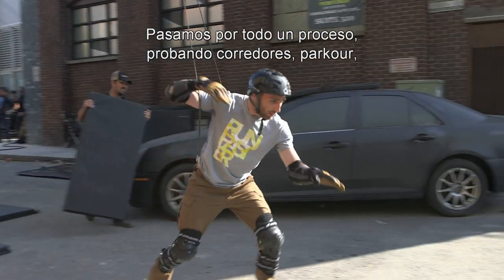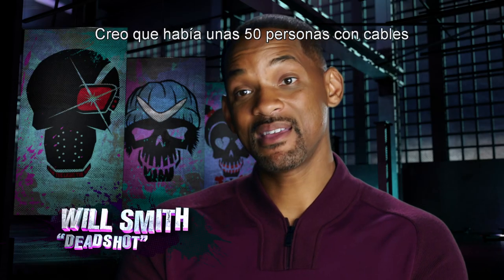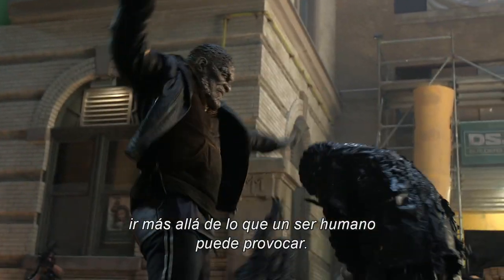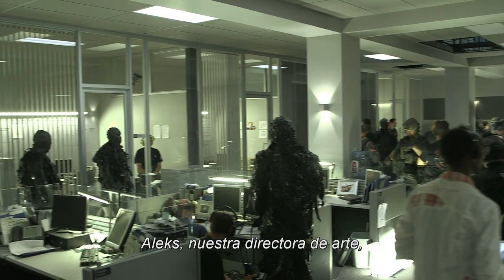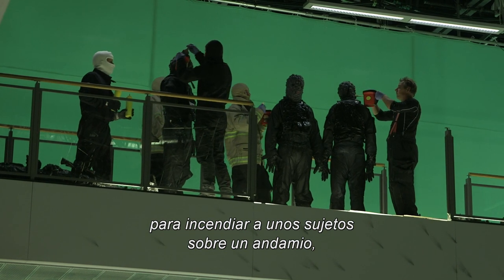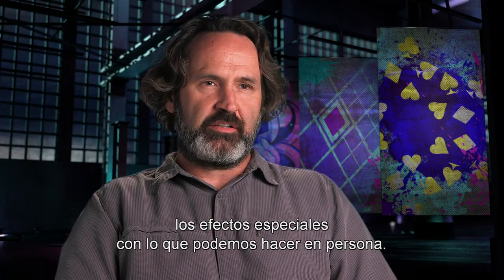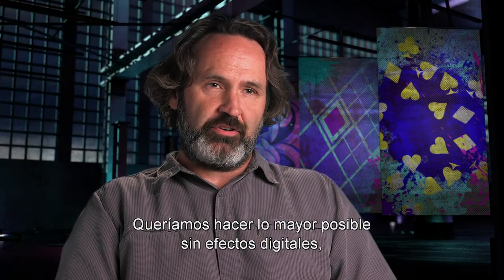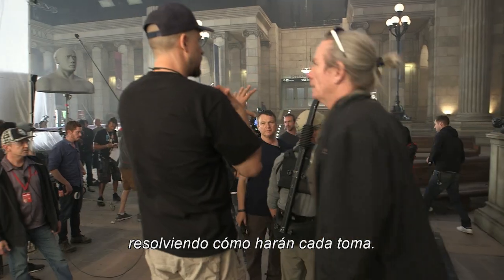Esto se Pondrá Ruidoso: Las Batallas Épicas de Suicide Squad | Documental Subtitulado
La filmación de las secuencias de acción.